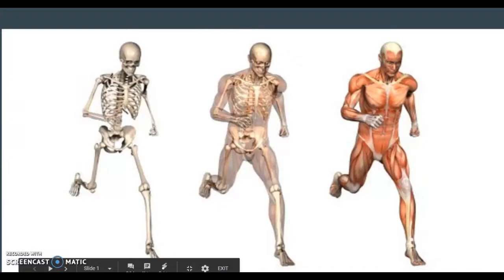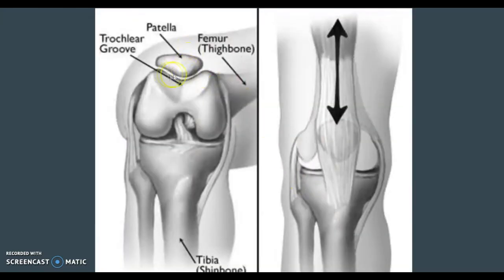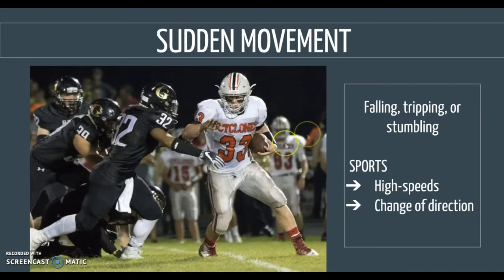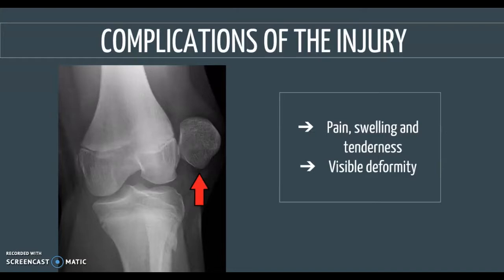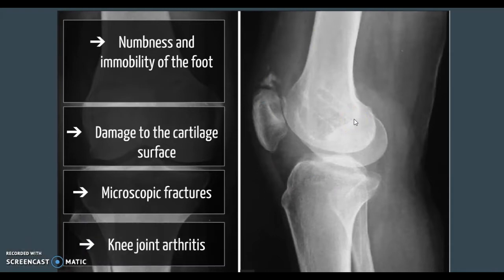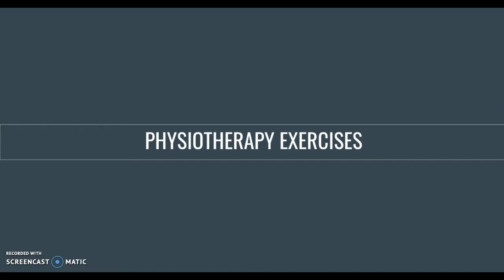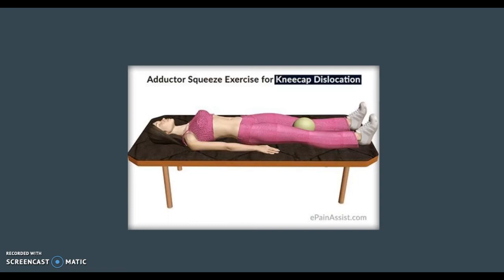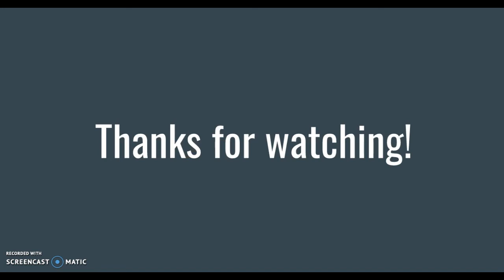Dislocation of the Patella